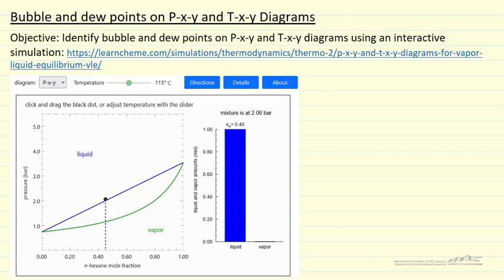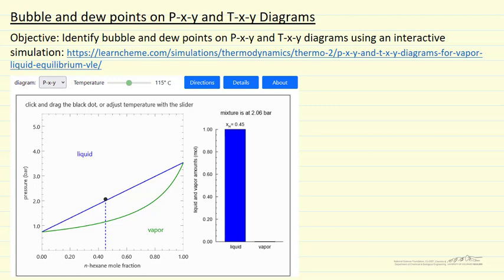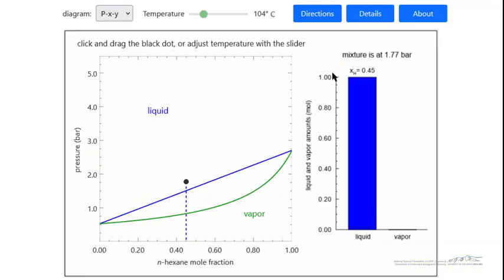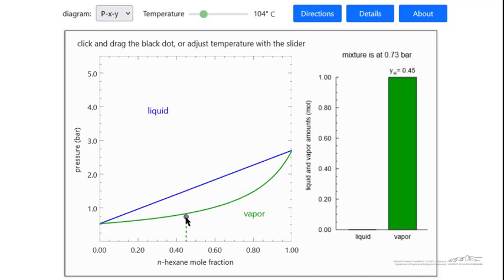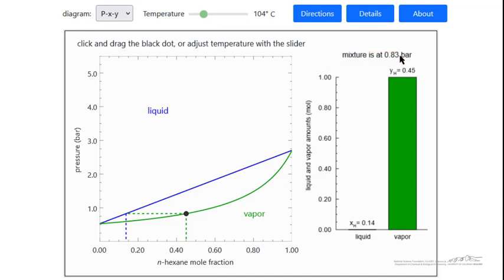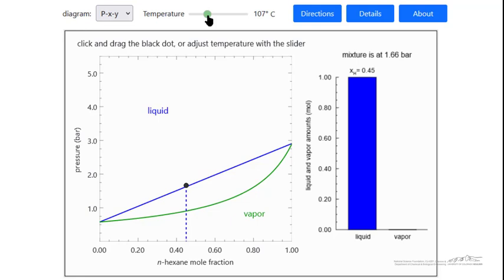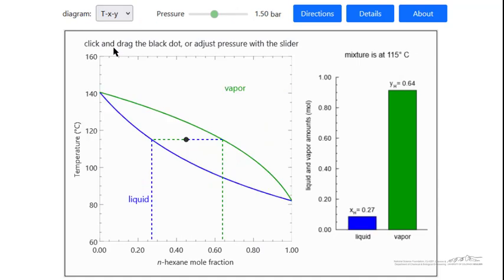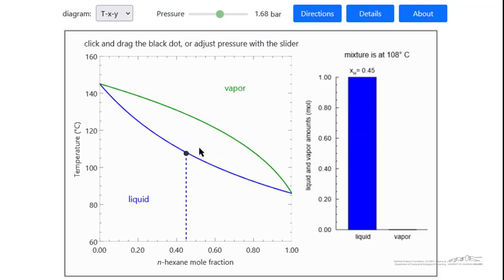Bubble and Dew Points on P-x-y and T-x-y Diagrams (Interactive Simulation)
Organized by textbook Identifies bubble and dew points on P-x-y and T-x-y diagrams using an interactive simulation Made by faculty at the University of Colorado Boulder, Department of Chemical & Biological Engineering.
Also see our website for screencasts organized by textbook